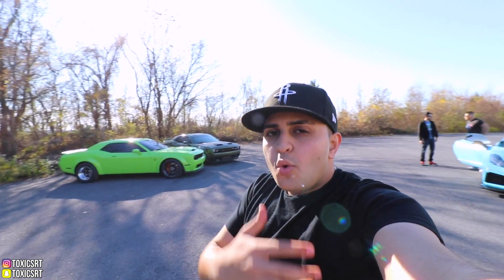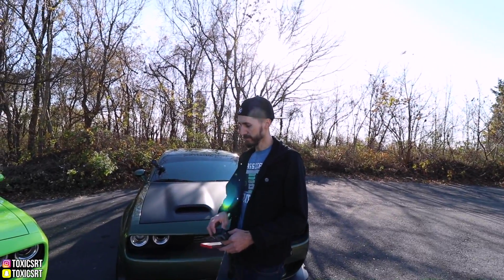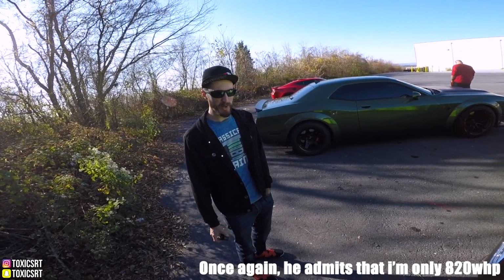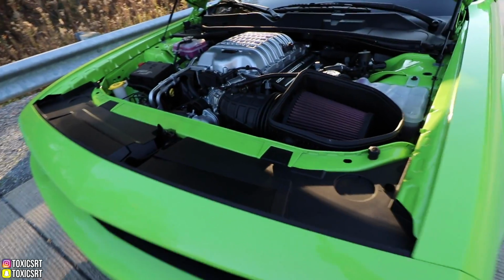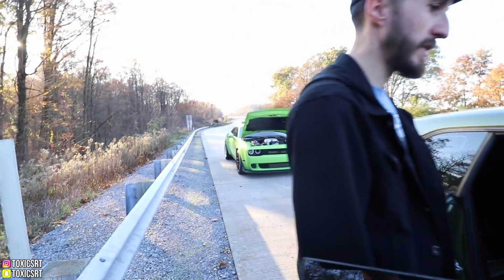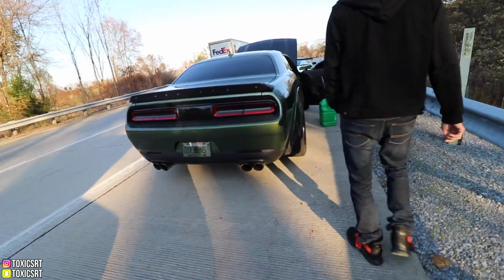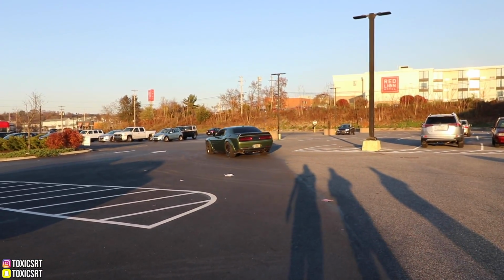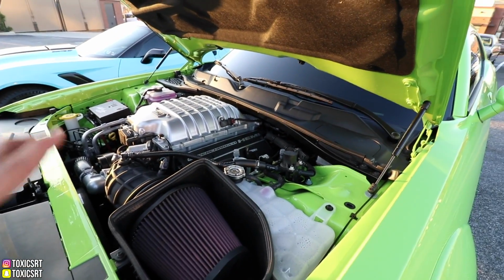I FINALLY RACED THIS 1000HP HELLCAT REDEYE!